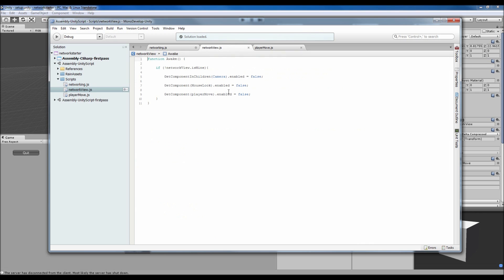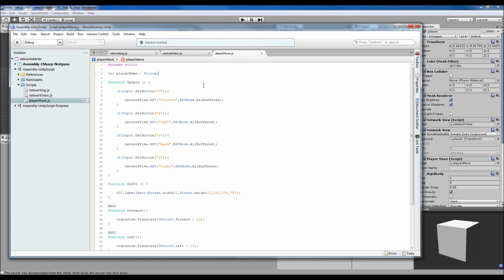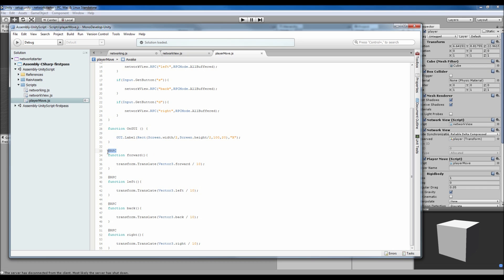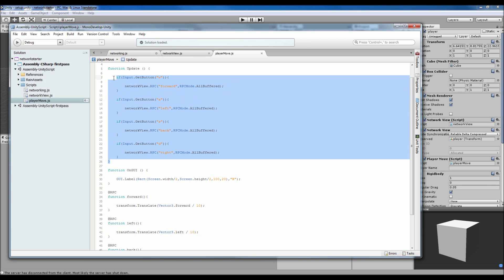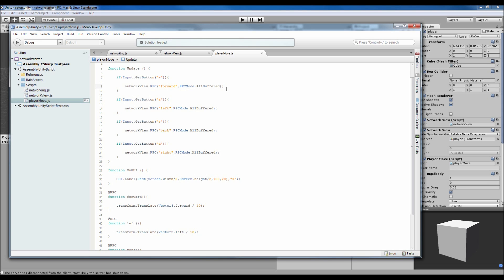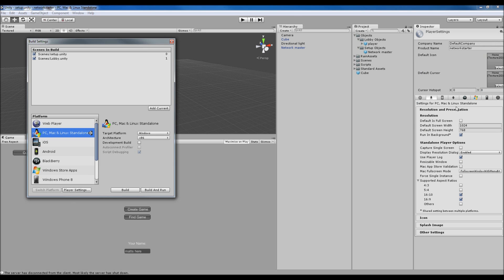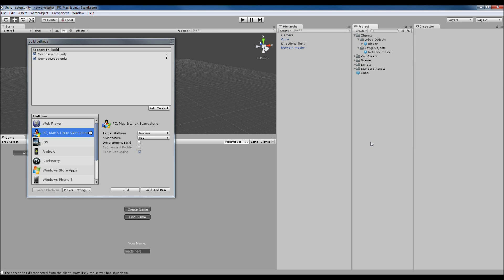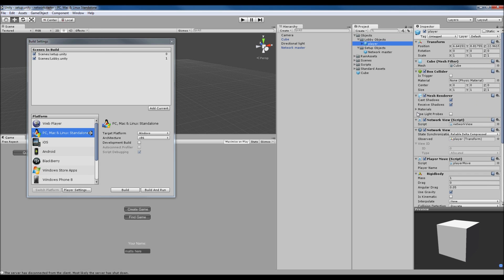Unity Tutorial: Basic Multi-player networking 4/4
Multi player networking in unity is highly sought after. I decided to take a stab at explaining what I know and will hopefully be able go into more depth in the future.